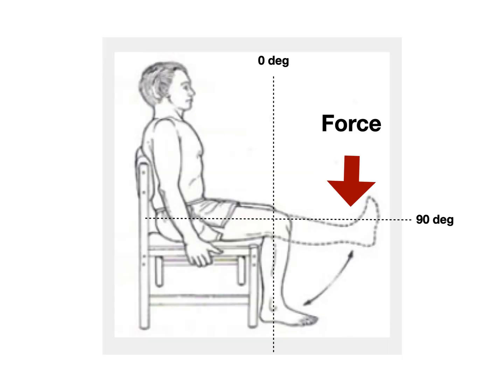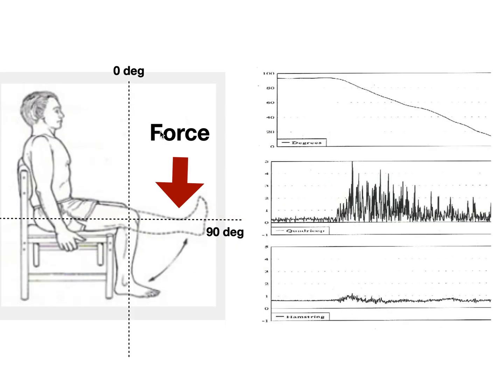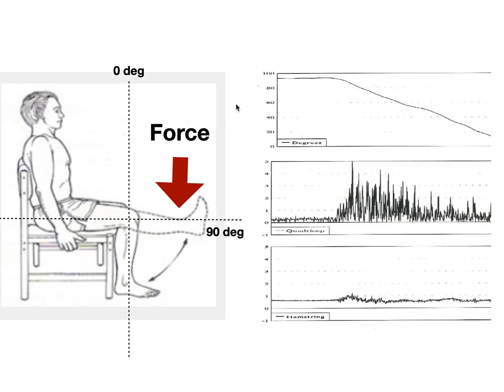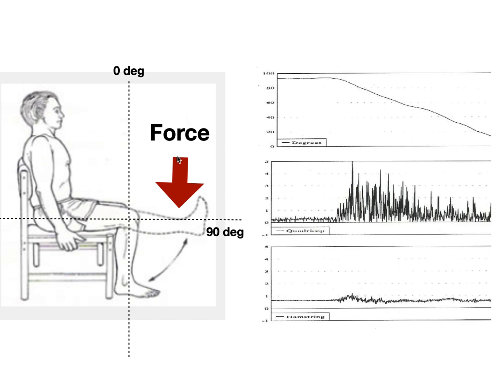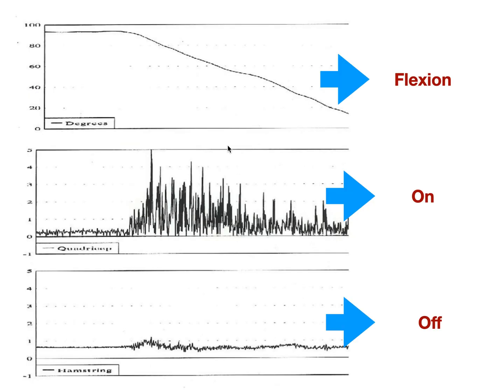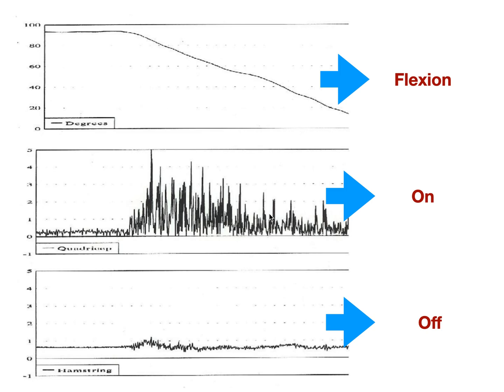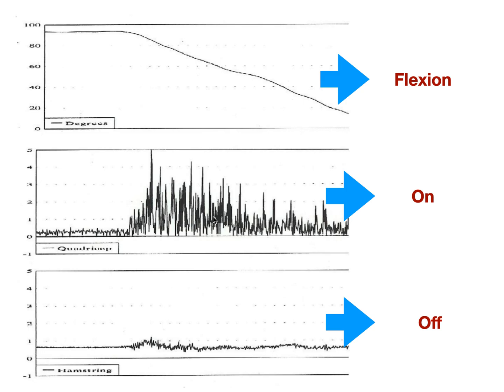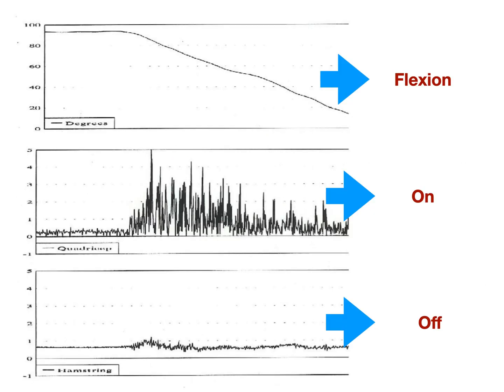Lab 10 Ex2